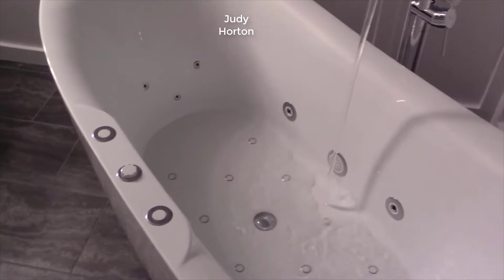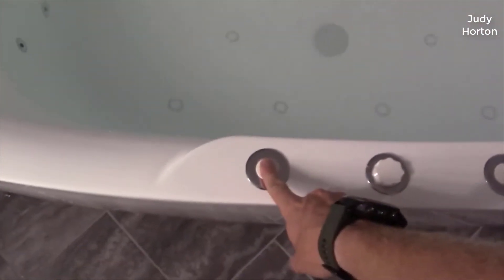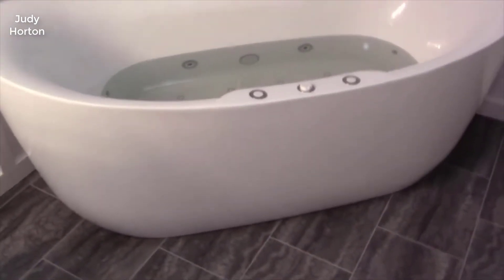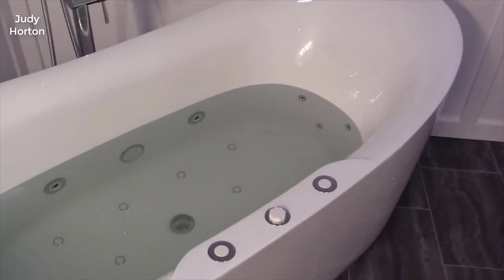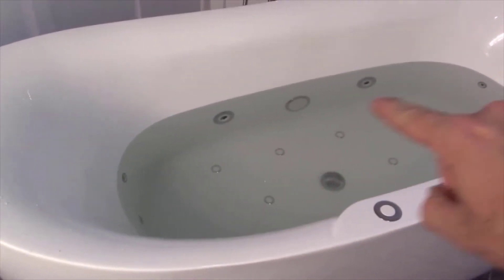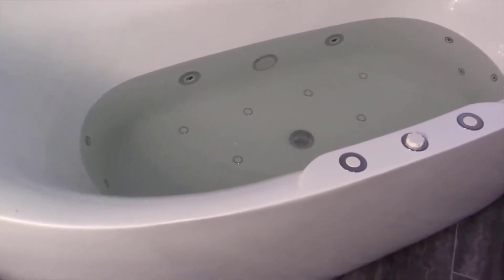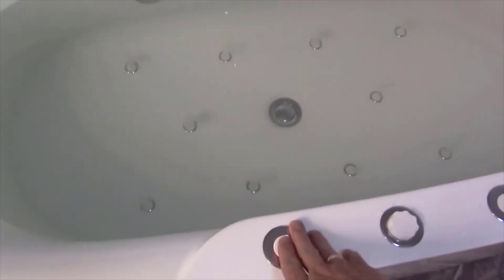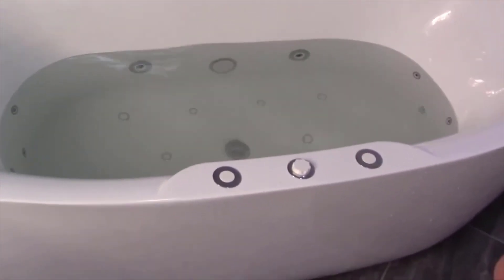Woodbridge 59" Acrylic Freestanding Bathtub – Review 2022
WOODBRIDGE 59" Acrylic Freestanding Bathtub Contemporary Soaking Tub with Brushed Nickel Overflow and Drain, BTA1516, 67" B-0011:
+ exterior dimension: 59" long x 28 3/4" wide x 27 1/2" deep – effective tub capacity: 55 gallons"
+ woodbridge bathtub is made out of 100% high gloss white lucite acrylic and reinforced with ashland resin & fiberglass . all of these are top quality material which are rarely used by others due to a relatively high cost.
+ woodbridge bathtub is luxury, comfort and chic style. its size is ample yet economical allowing it to fit a variety of spaces. gently sloping lines follow the natural curves of your body providing exceptional comfort.
+ easy clean, easy maintenance, stain-resistant, scratch resistant surface that maintains its high gloss. can be use for a long time. and keep bright and clean as new.
+ acrylic and reinforced with fiberglass for long lasting durability. bottom with stainless steel bracket makes the bearing capacity is up to 1000 lbs , double walled reinforce design bringing maximum insulation and keeping water at its desired temperature longer and suitable for 1 or 2 persons bathing.
+ solid brass brushed nickel drain, stainless steel brushed nickel overflow, user & instruction manual. besides, extremely solid package - very firm carton box is used to transport bathtubs, making sure a safe delivery.

@ B07HDSMPDZ